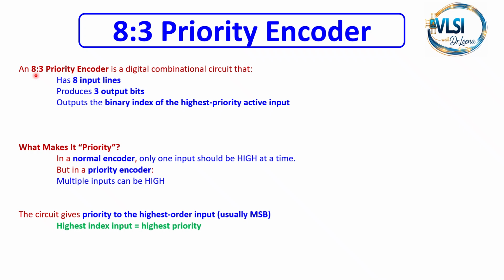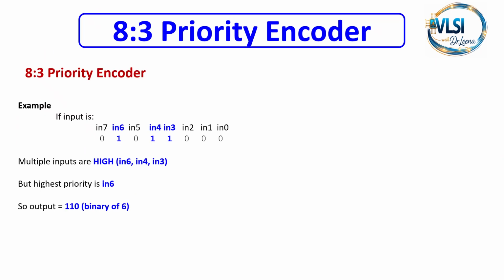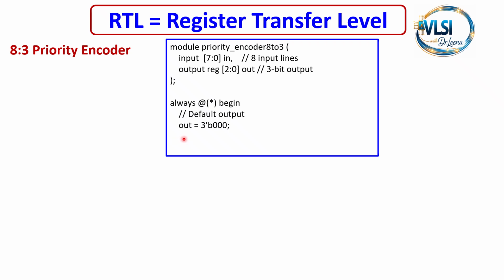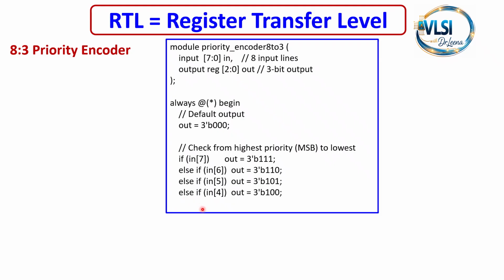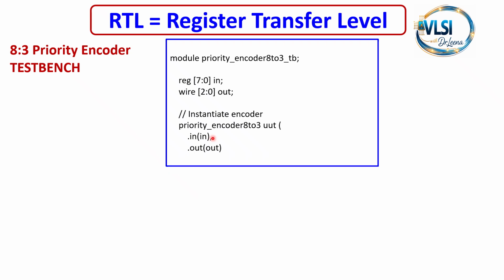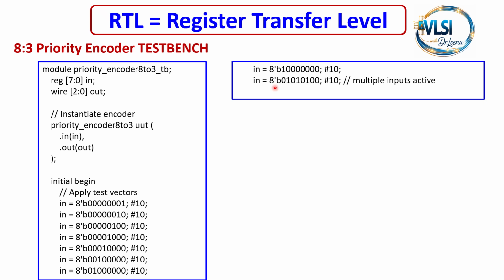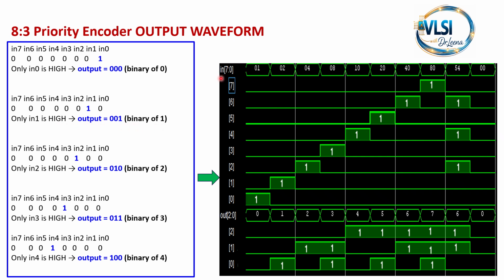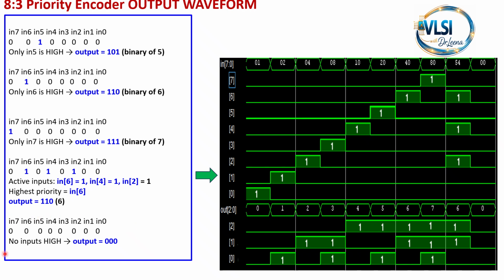8:3 Priority Encoder - (RTL CODE & TEST BENCH)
8:3 Priority Encoder - (RTL CODE & TEST BENCH)